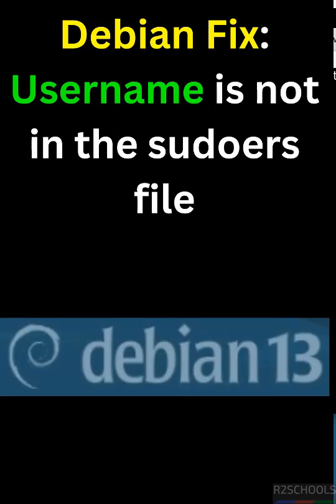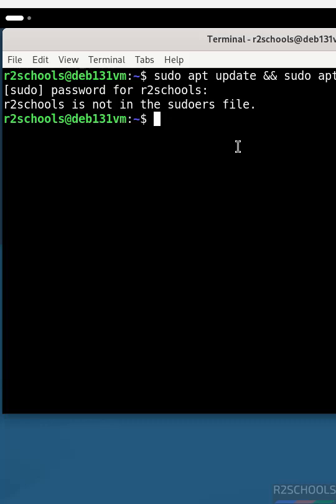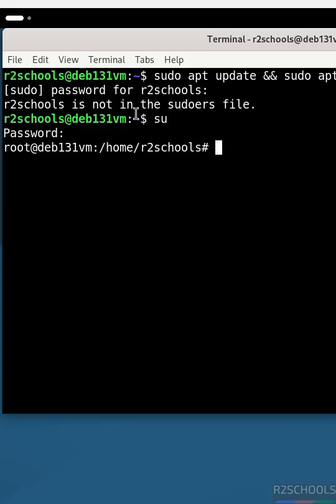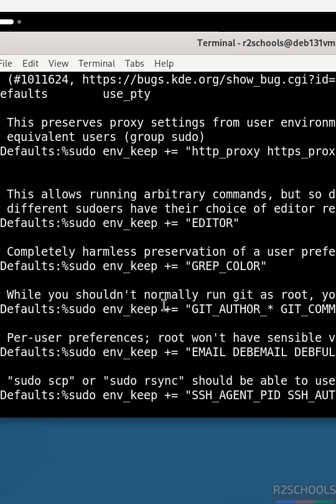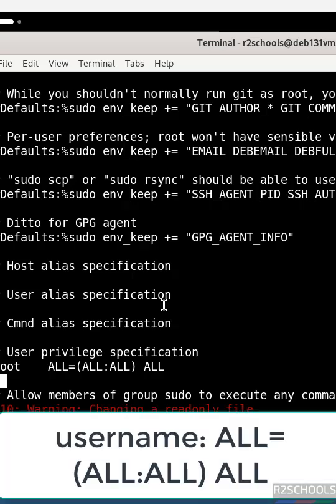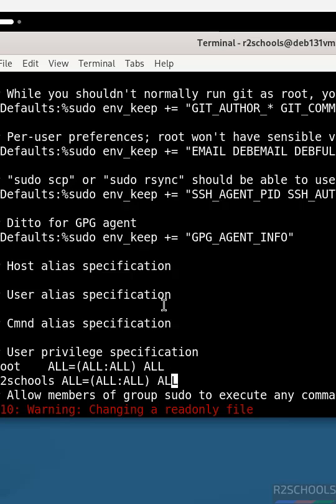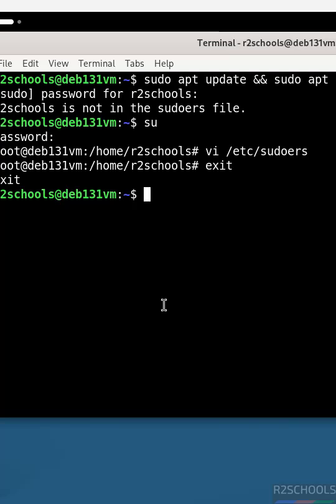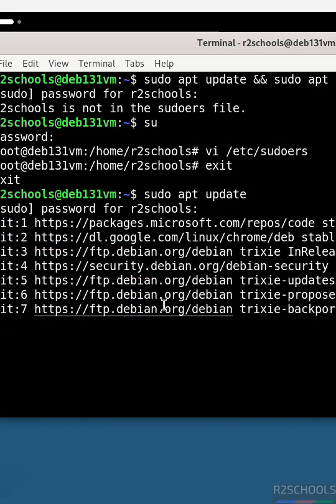FIXED: “Username is NOT in the Sudoers File” Error on Debian 13.1 | Easy Step-by-Step Guide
💻 Running into the dreaded error “Username is not in the sudoers file” on Debian 13.1? Don’t worry – here’s the step-by-step fix to solve it instantly! 🔥

👉 In this video you’ll learn:
✅ Why this sudoers error happens in Debian 13.1
✅ How to log in as root & fix permissions
✅ Safely adding your user to the sudo group
✅ Editing the /etc/sudoers file correctly
✅ Best practices to avoid this error in the future